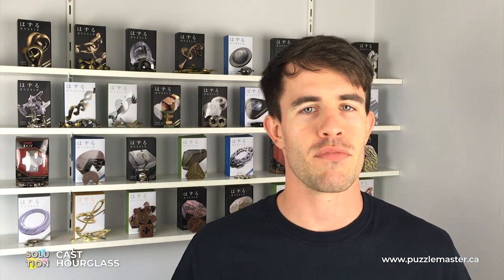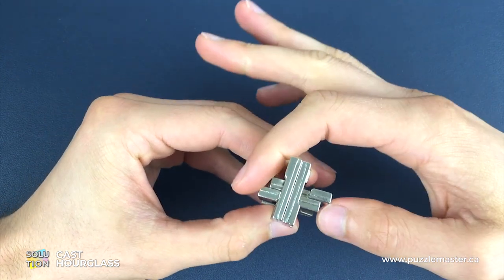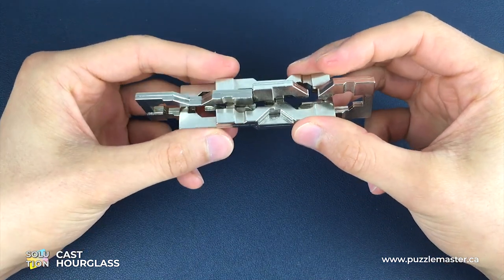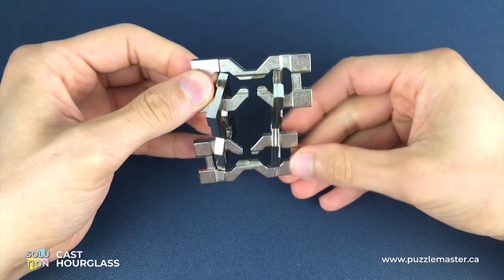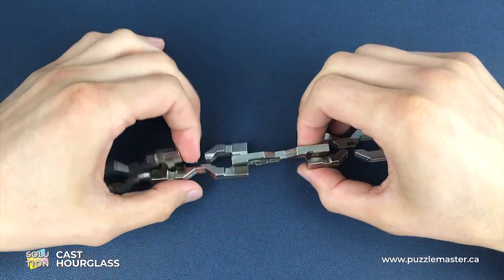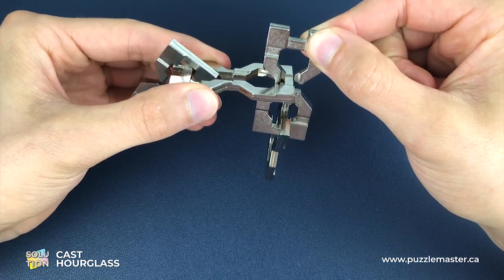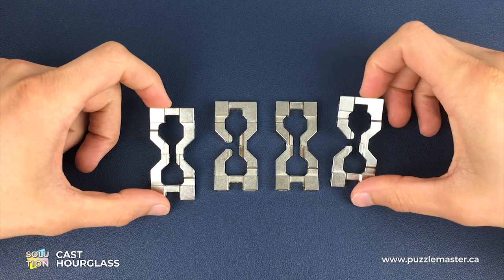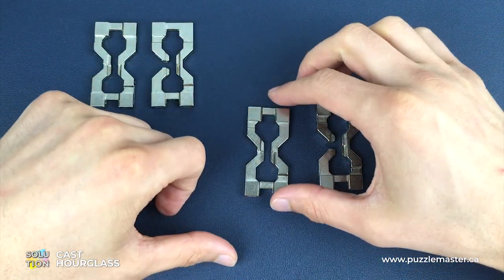Cast Hourglass from Hanayama - Solution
You'll have lots of time to solve the Cast Hourglass metal puzzle from Hanayama. Watch this solution to see why this cast metal puzzle is a level 10.